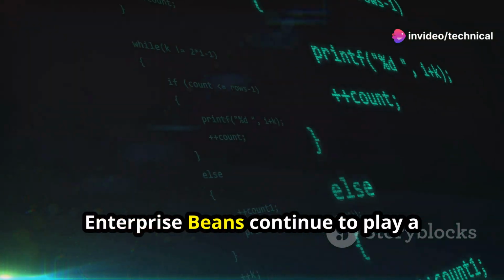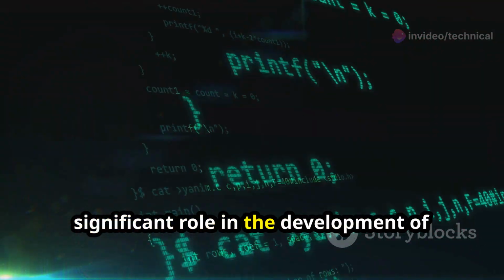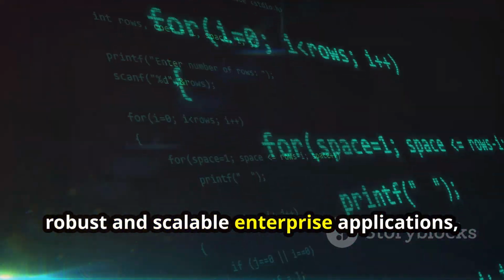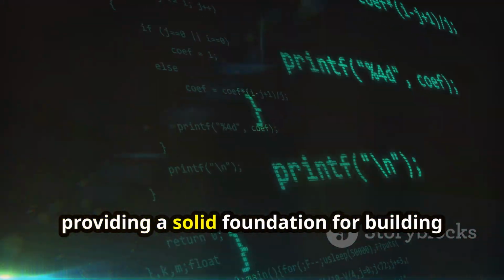Enterprise beans overview // Enterprise Application Development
**Enterprise Beans** are a fundamental part of the Java EE (now Jakarta EE) architecture, designed to encapsulate business logic in a scalable, transactional, and secure manner. They simplify the development of large-scale, distributed applications by providing a robust framework for handling various concerns such as transactions, security, and concurrency.

### Types of Enterprise Beans

1. **Session Beans**
   - **Stateless Session Beans:**
     - Do not maintain any state between client invocations.
     - Ideal for tasks that can be completed in a single method call.
     - Scalable and can be pooled by the container for better resource management.
   - **Stateful Session Beans:**
     - Maintain state across multiple method calls for a specific client session.
     - Useful for scenarios like shopping carts where user data needs to be preserved throughout the session.
   - **Singleton Session Beans:**
     - A single instance is created and shared across all clients.
     - Suitable for shared resources or configuration settings.

2. **Message-Driven Beans (MDB)**
   - Designed to handle asynchronous messages from a messaging system (e.g., JMS).
   - Allows for decoupling of components by enabling the processing of messages without needing a direct call from the client.
   - Useful for event-driven architectures and processing tasks in the background.

3. **Entity Beans (Deprecated)**
   - Previously used to represent persistent data and interact with databases.
   - Largely replaced by the **Java Persistence API (JPA)**, which provides a more powerful and flexible approach to object-relational mapping.

### Key Features of Enterprise Beans

- **Container-Managed Transactions (CMT):** Automatically manage transaction boundaries, simplifying the development of transactional applications.

- **Security:** Support for declarative security, allowing developers to specify access controls through annotations or XML configuration.

- **Concurrency Management:** The EJB container manages concurrent access to beans, ensuring thread safety.

- **Lifecycle Management:** The container handles the lifecycle of EJB components, including instantiation, activation, and passivation.

### Development with Enterprise Beans

- **Annotations:** Modern EJB development heavily relies on annotations (e.g., `@Stateless`, `@Stateful`, `@MessageDriven`, `@TransactionAttribute`) to reduce XML configuration overhead.

- **Dependency Injection:** EJBs can use dependency injection to manage references to other resources, such as data sources, other EJBs, or message queues, enhancing modularity and testability.

### Example Usage

Stateless Session Bean Example:
```java
public class CalculatorBean {
    public int add(int a, int b) {
        return a + b;

Message-Driven Bean Example:
```java
@MessageDriven(activationConfig = {
    @ActivationConfigProperty(propertyName = "destinationType", propertyValue = "javax.jms.Queue"),
    @ActivationConfigProperty(propertyName = "destination", propertyValue = "java:/jms/queue/MyQueue")
public class MyMessageBean implements MessageListener {
    public void onMessage(Message message) {
        // Process the message

### Advantages of Using Enterprise Beans

- **Simplified Development:** Abstracts complex concerns like transactions, security, and concurrency, allowing developers to focus on business logic.

- **Scalability:** The EJB container can manage the scalability of beans automatically, pooling instances as needed.

- **Interoperability:** EJBs can be accessed remotely, facilitating distributed computing and integration with various platforms and technologies.

- **Overhead:** The EJB model can introduce overhead due to the container management, which may impact performance in certain scenarios.

- **Learning Curve:** Understanding EJB and its associated specifications can be complex for newcomers.

### Conclusion

Enterprise Beans provide a powerful mechanism for building scalable, transactional, and secure enterprise applications in the Java ecosystem. While newer technologies and approaches (like microservices) are gaining popularity, EJB remains a relevant choice for many enterprise scenarios due to its robust features and integration with the broader Jakarta EE platform. Understanding Enterprise Beans is essential for developers working in enterprise environments, ensuring they can leverage this technology effectively.